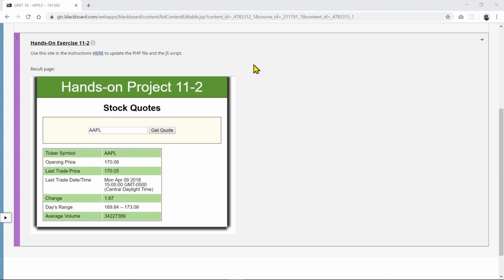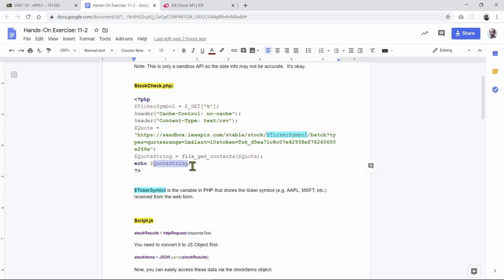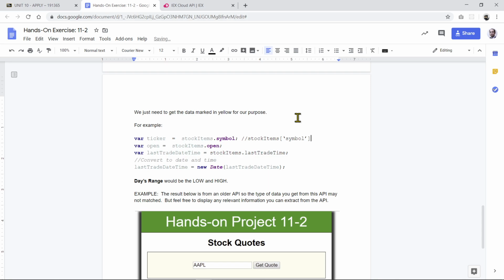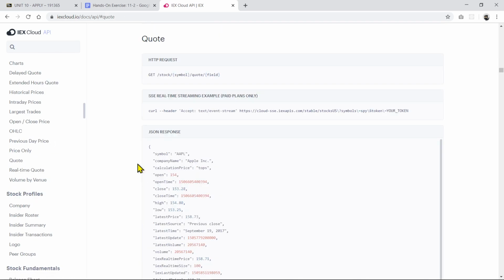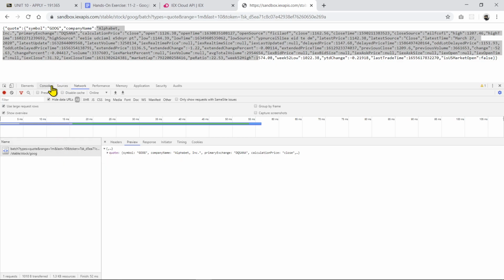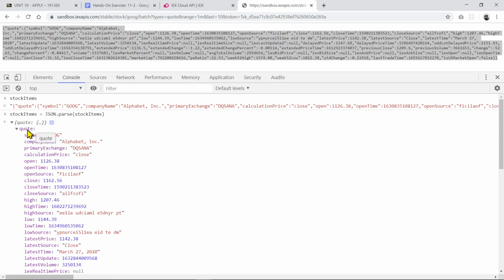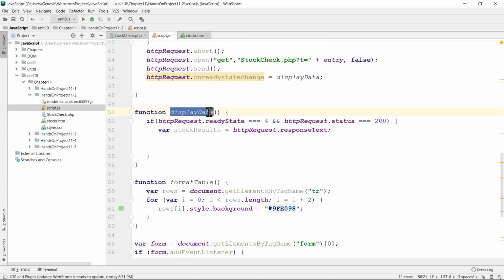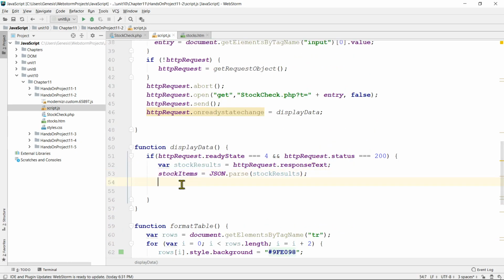JavaScript: Using AJAX to retrieve stock quotes